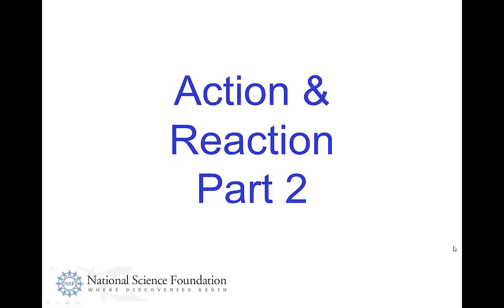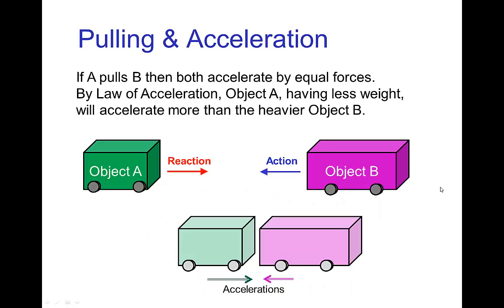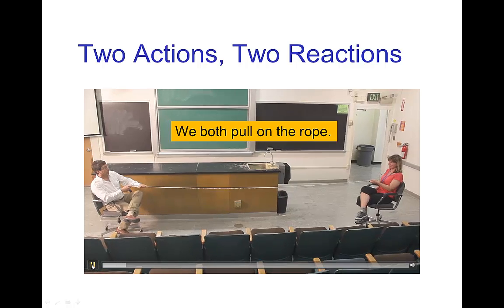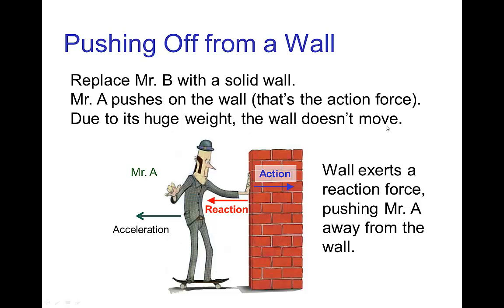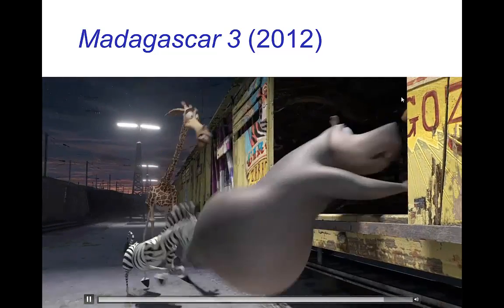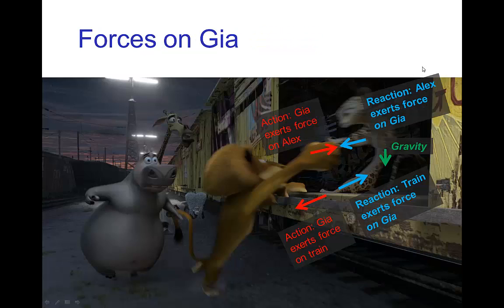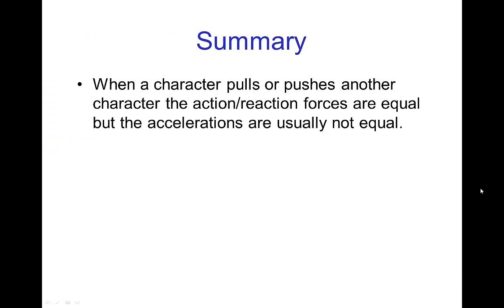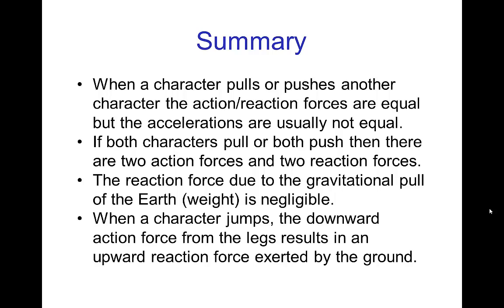Action/Reaction Principle, Part 2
Video tutorial on the Principle of Action / Reaction, also known as Newton's Third Law, as it applies to animation.